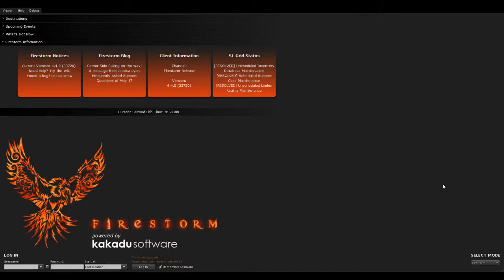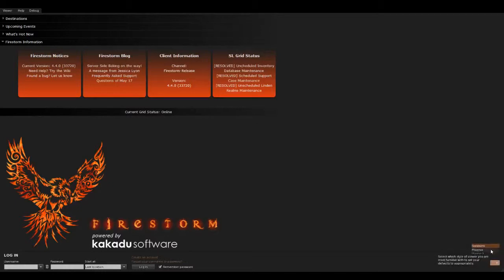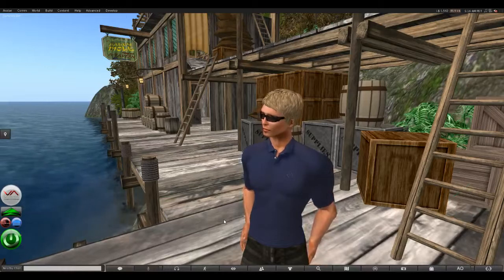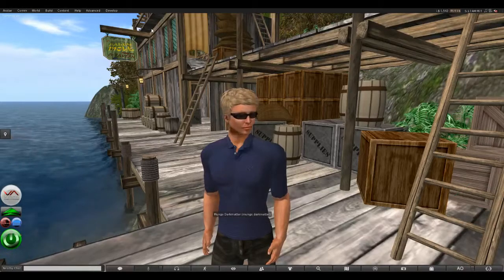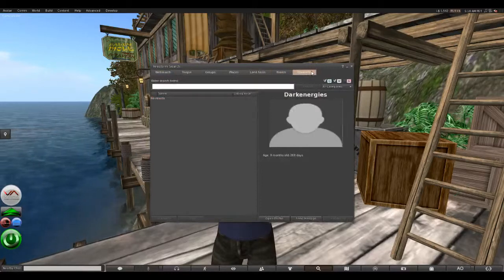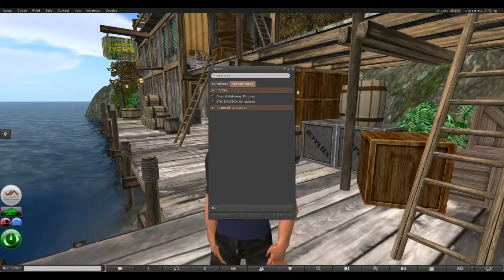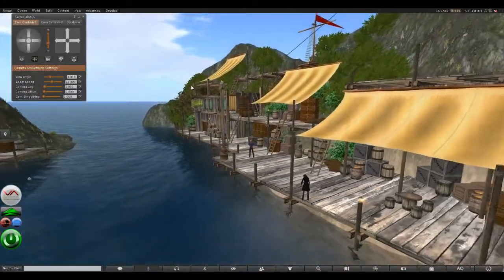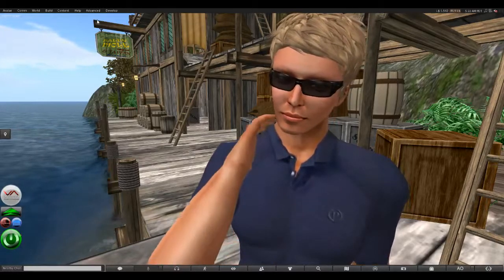Second Life: Firestorm 4.4 Third Party Viewer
Mungo Darkmatter discusses and shows features of the firestorm viewer.